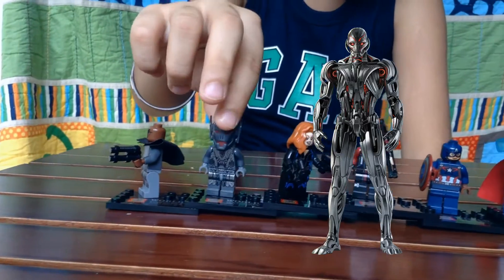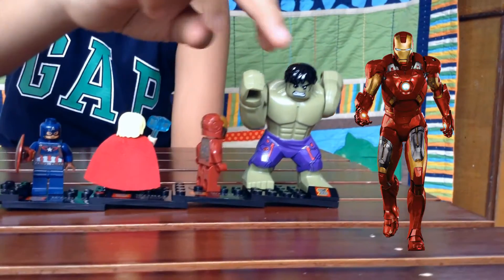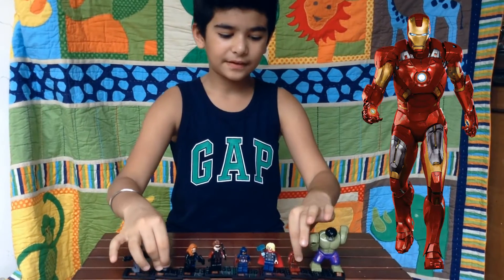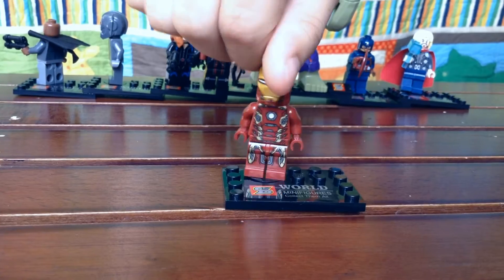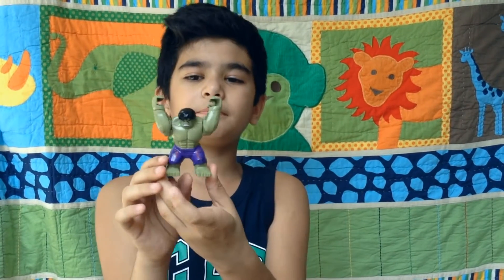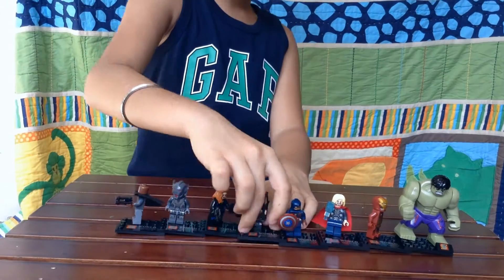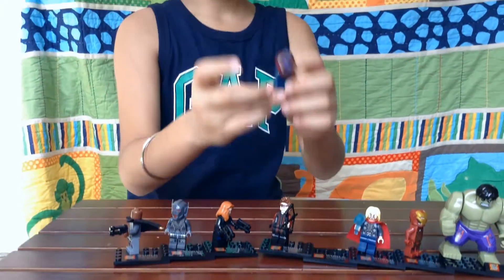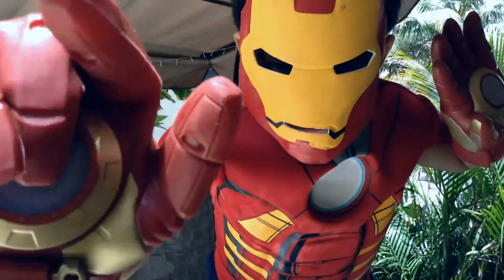Lego Minifigures Avengers: Age Of Ultron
Hi, welcome to Shauryanator. Today I am going to share my Lego minifigure series set Avengers: Age of Ultron.

My aunt bought me this awesome collection of Lego Series. It has Hulk, Ultron, Hawkeye, Black Widow, Nick Fury, Iron Man, Captain America and Thor mini figures.

Avengers the movie was pretty cool. I love Iron Man the most. He is funny and works with a lot of scientific gadgets. The action in the movie was superb.

Hope you had fun seeing these Lego Series. My birthday is coming up on 14th July. Feeling so excited.

Until then, stay awesome because Everything is awesome!

Love, Shaurya.